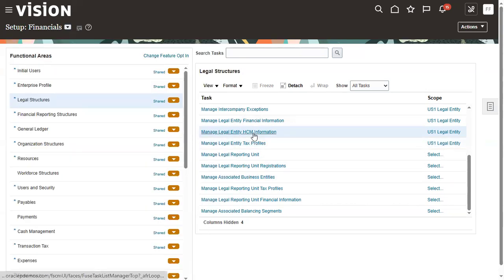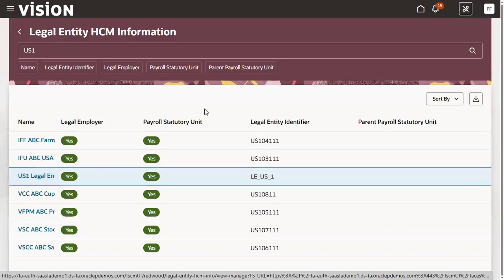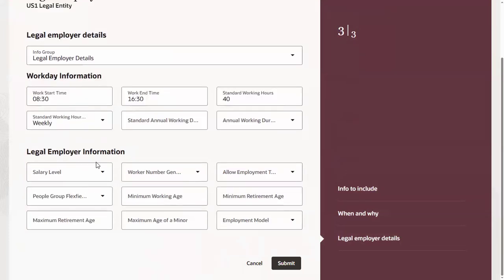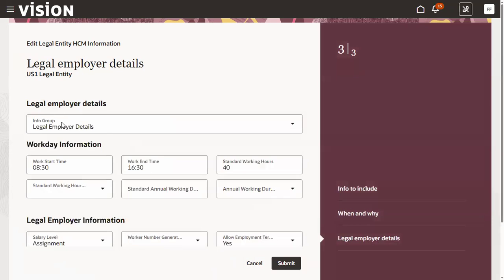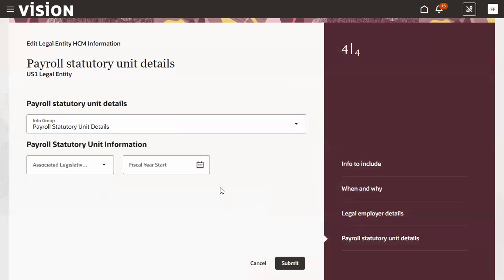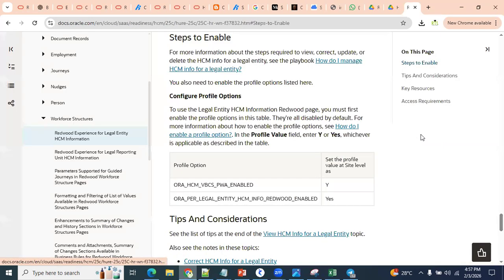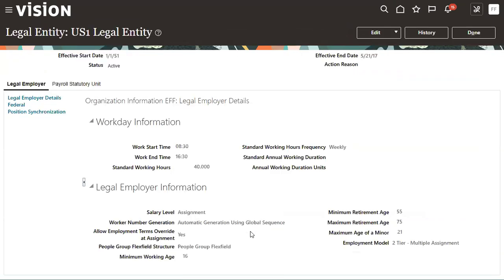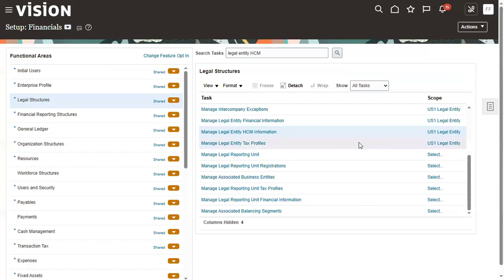Oracle Fusion Cloud Legal Entity Redwood Page Enable or Disable